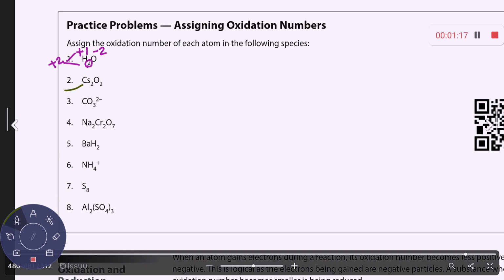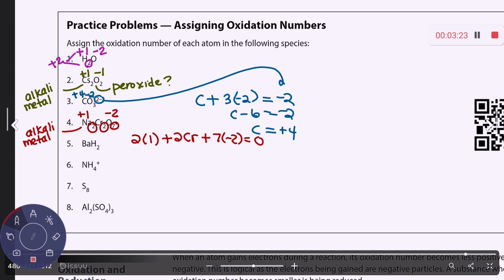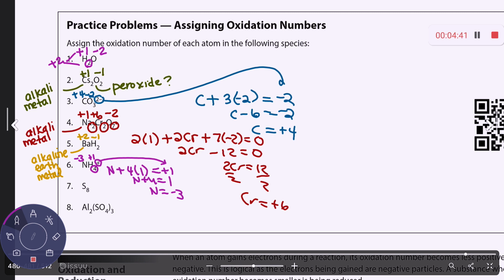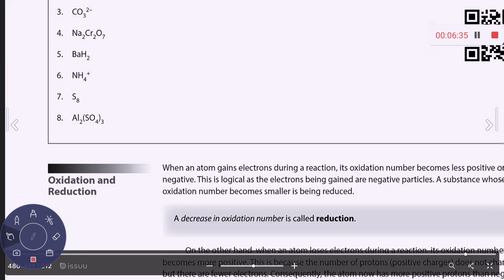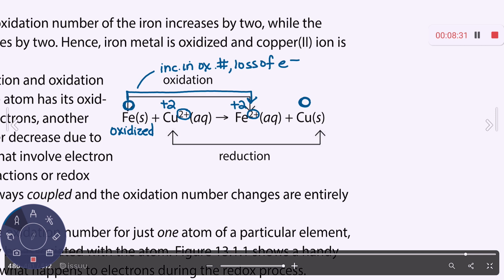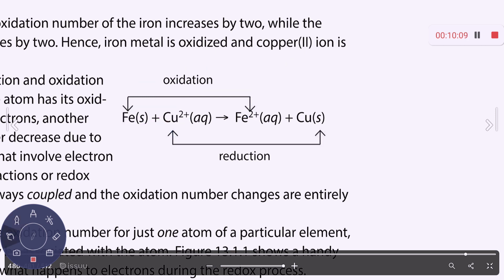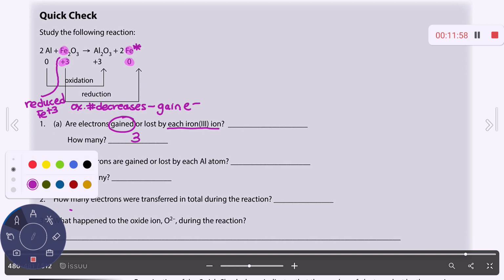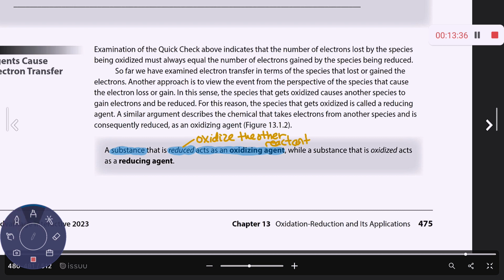13.1 CP Lecture Video #2: Oxidation Reduction